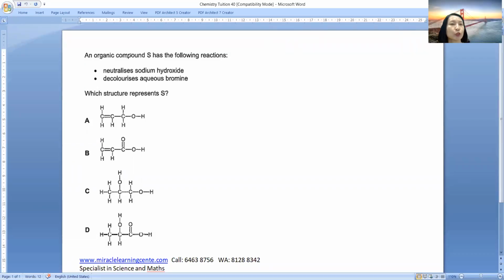Understanding Neutralisation & Bromine Decolourisation | Chemistry Tuition #40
Struggling to understand how acids neutralise sodium hydroxide or why aqueous bromine gets decolourised? 🤔
In this lesson, Mrs Lew breaks down these important Chemistry concepts in a clear, engaging, and student-friendly way. Whether you're preparing for school exams or simply want to strengthen your fundamentals, this video will help you grasp the reactions step-by-step with real examples and easy explanations.

✨ What you’ll learn in this video:
• How acids neutralise sodium hydroxide
• Why and how aqueous bromine gets decolourised
• Real-life applications of these reactions
• Key exam tips to avoid common mistakes

Mrs Lew makes Chemistry simple, relatable, and fun—perfect for students who want to boost their confidence and improve their grades!

🔗 Useful Links

📍 Centre Details